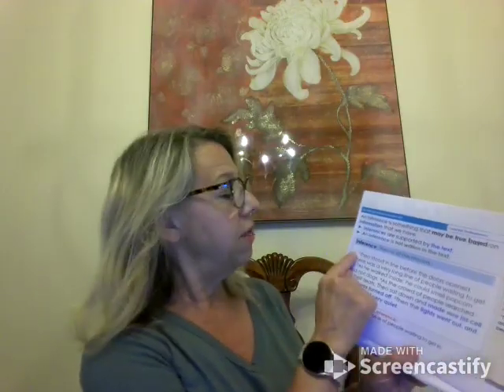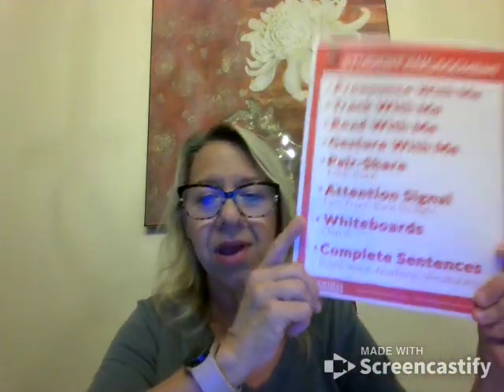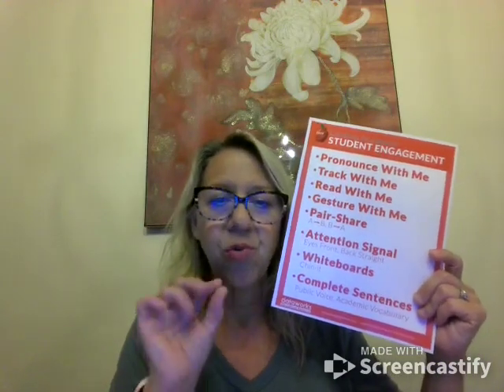Basic Engagement Strategies